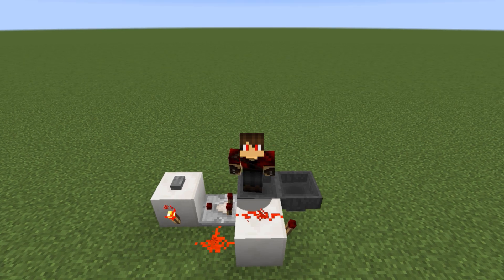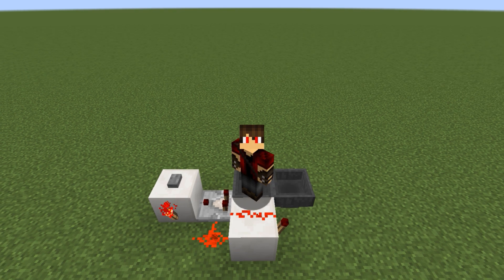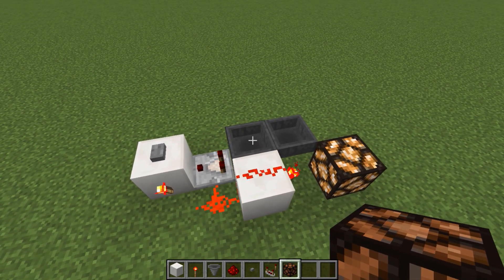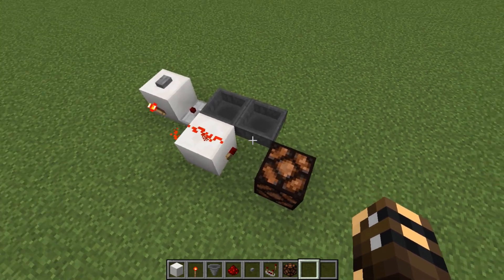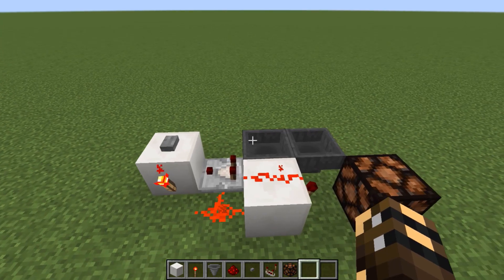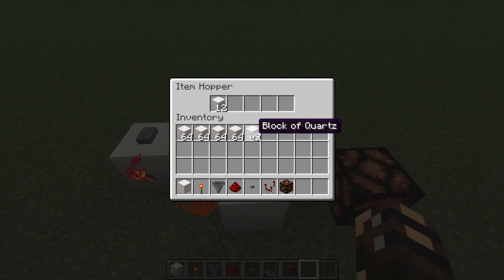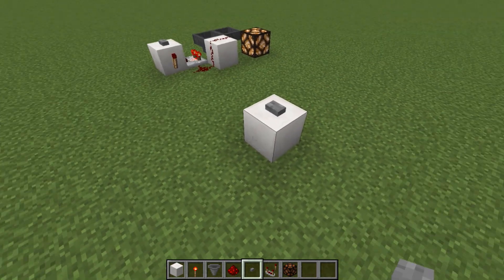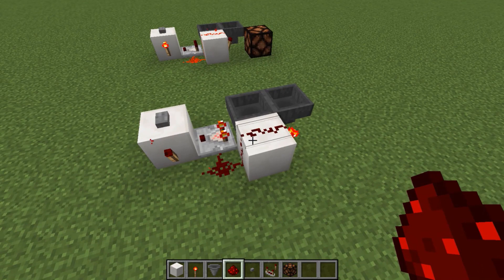Compact Pulse Extender | Adjustable & Silent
Tutorial for an adjustable, silent and compact pulse extender. This is the smallest design I've seen, though the way in which it works is not a new concept.